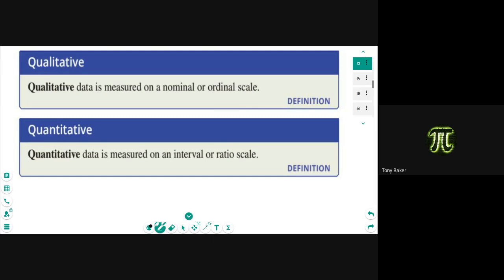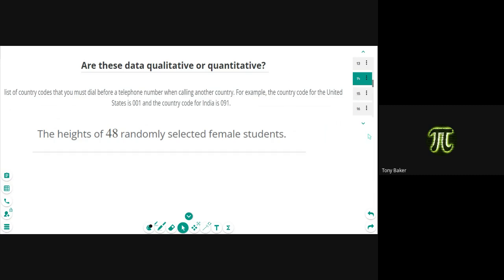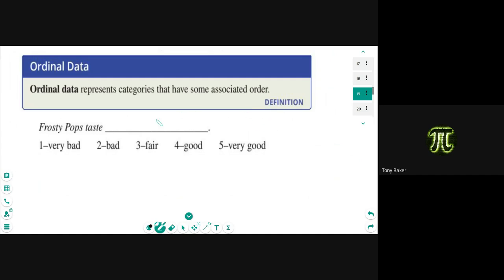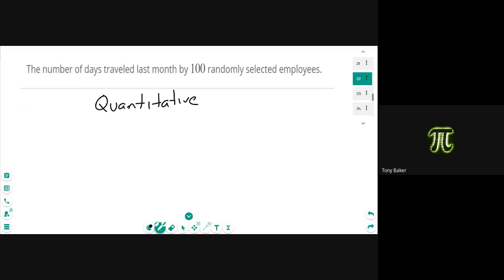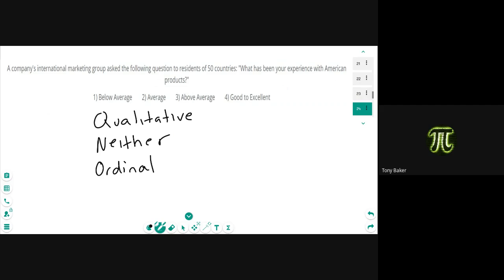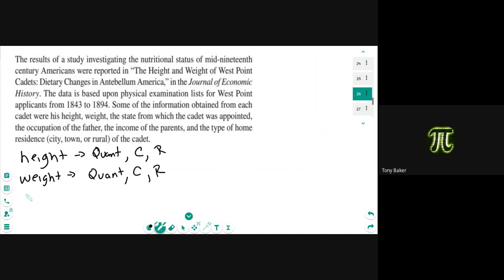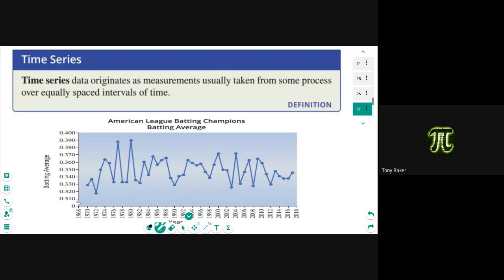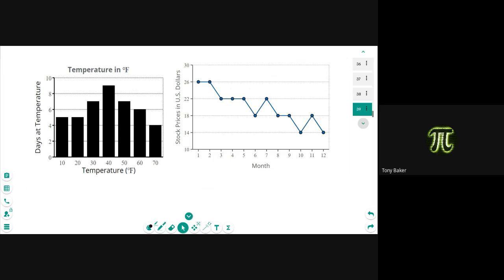Statistics Afternoon – 2024 09 11 Chapter 2-2 and 2-3